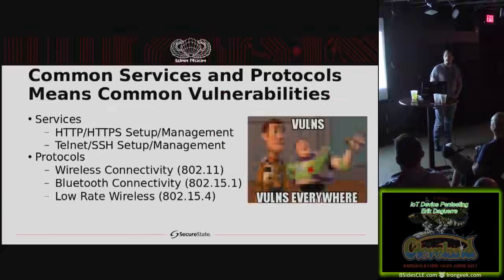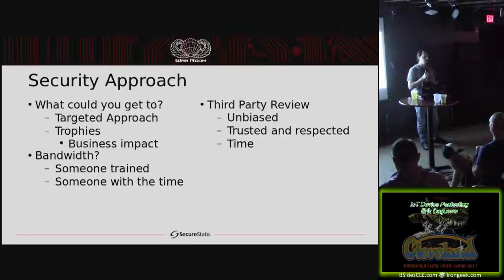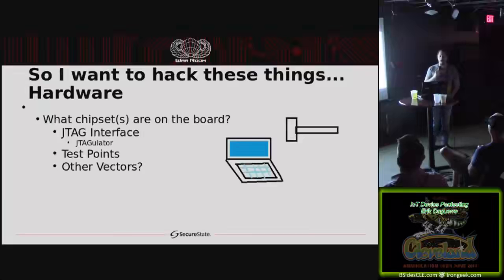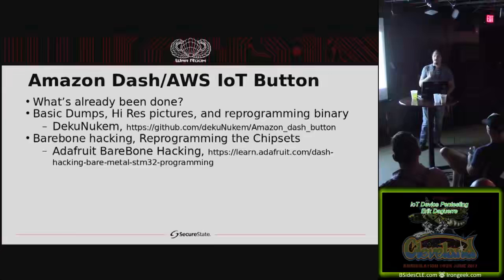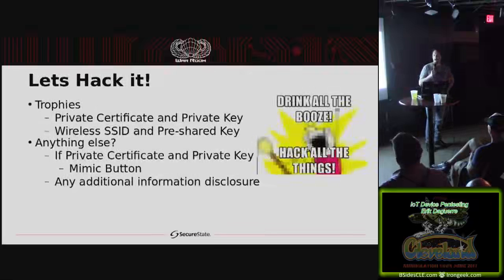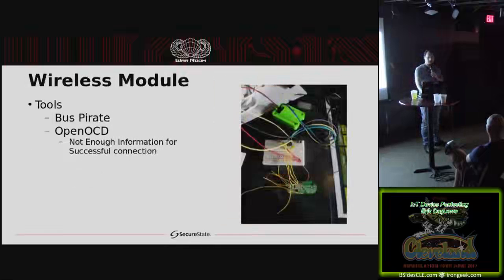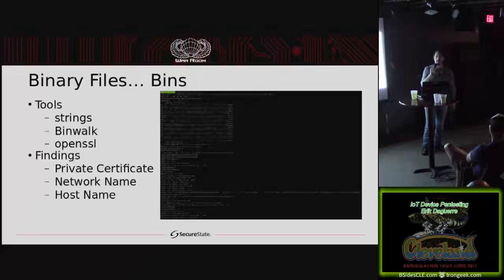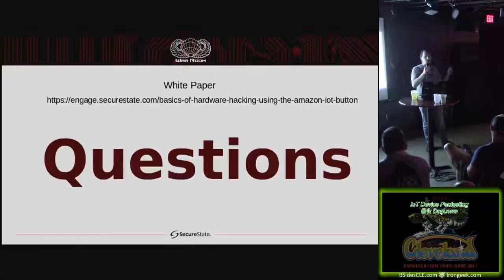BSides Cleveland 302 IoT Device Pentesting Erik Daguerre.mp4